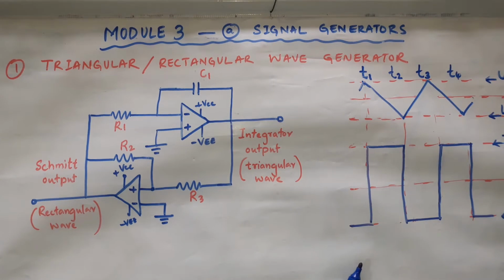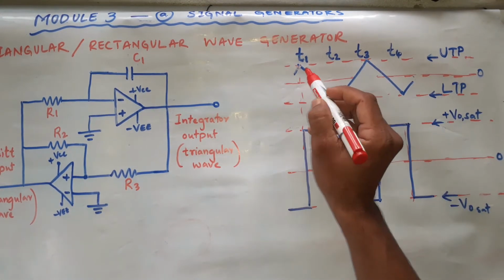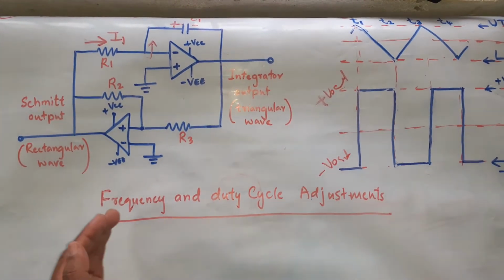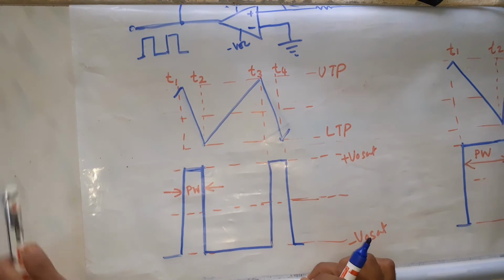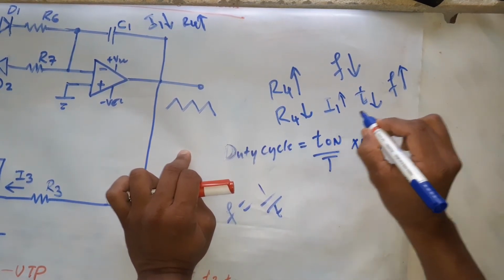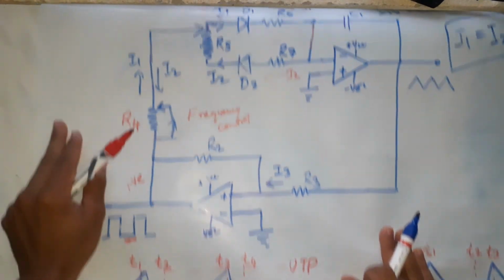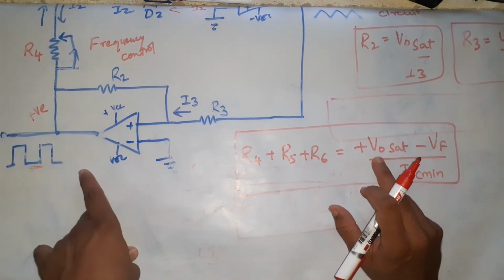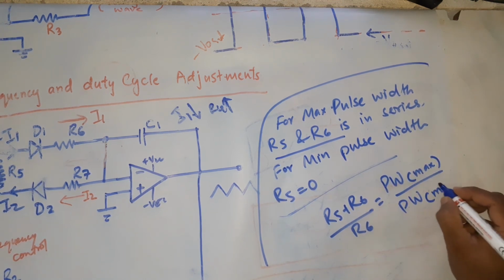Signal generators | class 35 |module 3| 18ee46